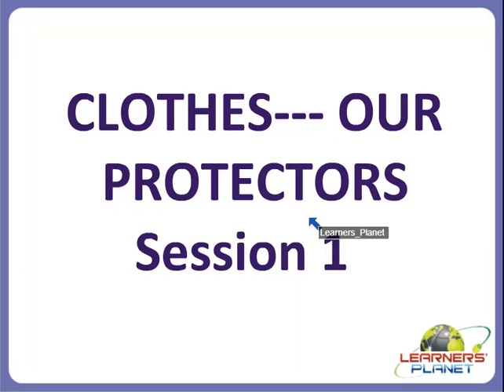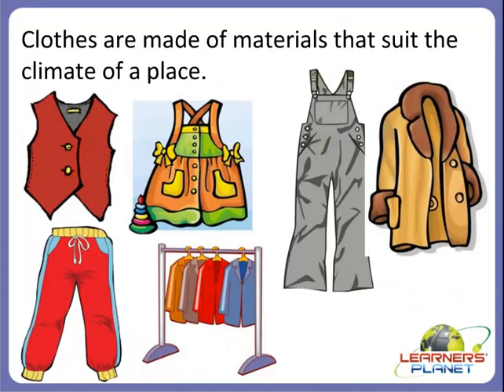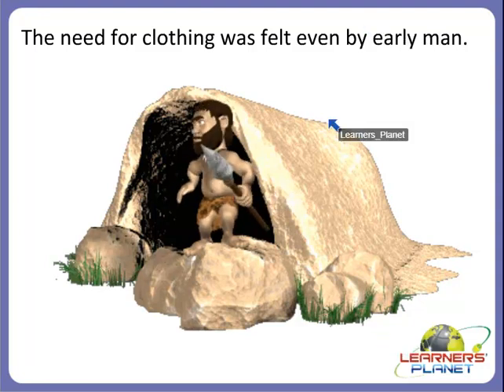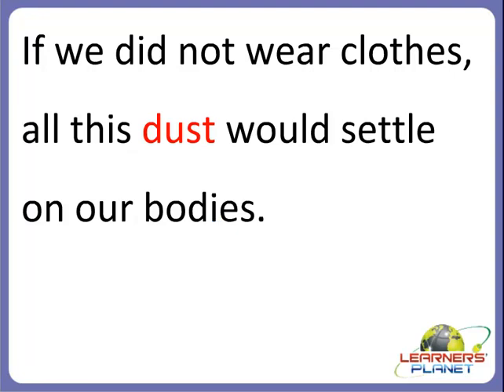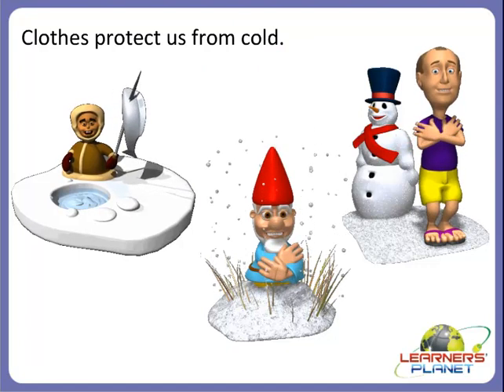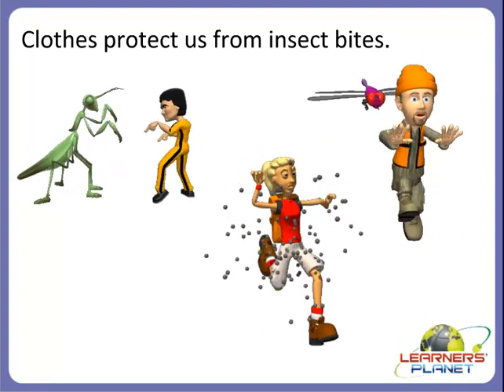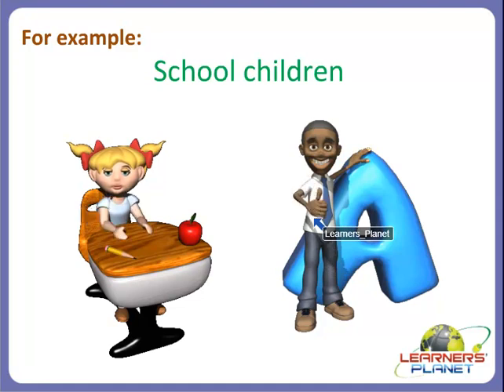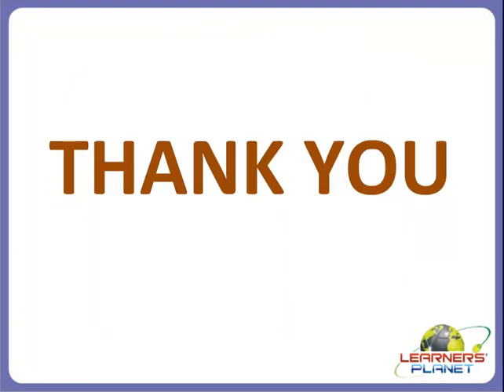Class 4 science clothes-our protectors video s-1|EVS, science worksheets for grade 4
Science worksheets for 4th grade @ this session teacher has discussed about - clothes-our protectors. food, shelter and clothing are basic needs. People wear different types of clothes. Need for clothes. Clothes help us to identify the job of a person. For example : school children, a doctor, a chef, a nurse, a policeman, a soldier, am industrial worker, a fencer, band of musicians.